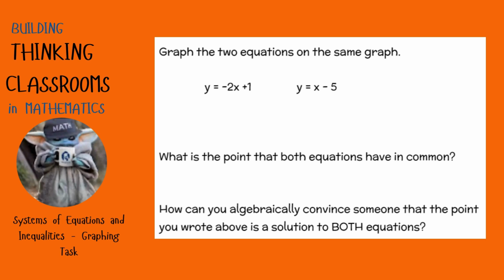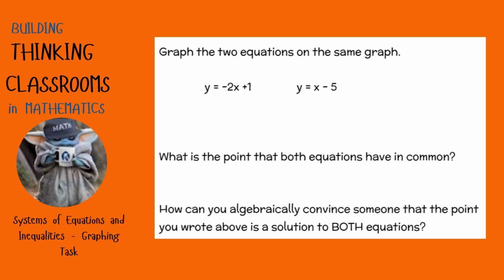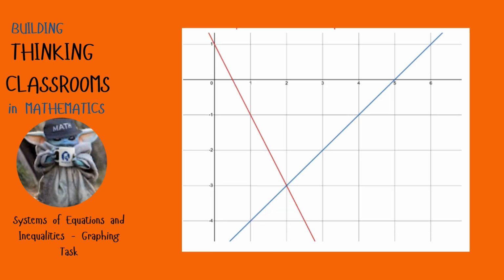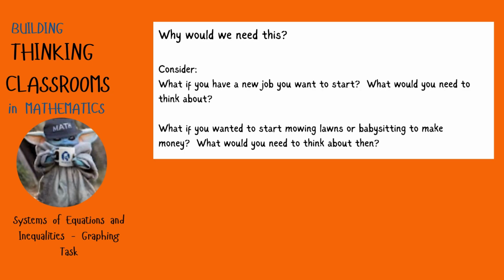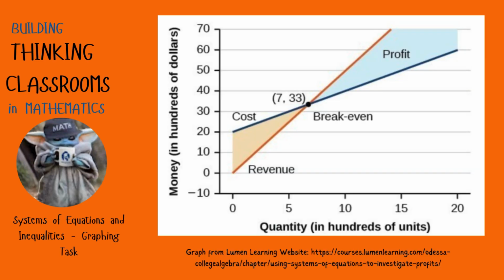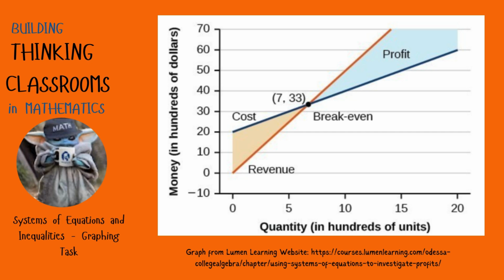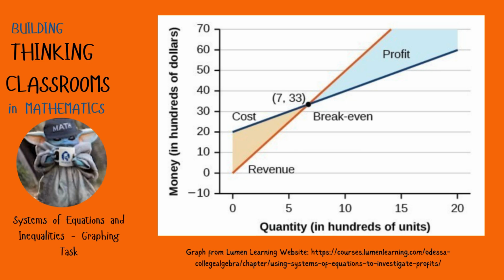Systems of Equations/Inequalities - Graphing Systems - BTC Task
Building Thinking Classrooms Task for graphing systems of equations.